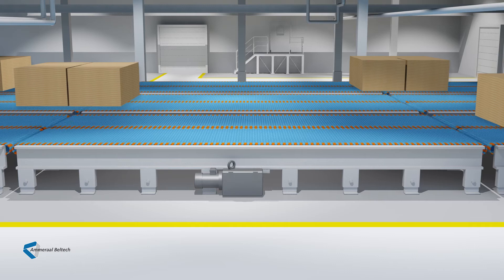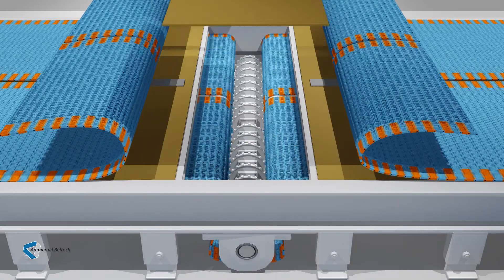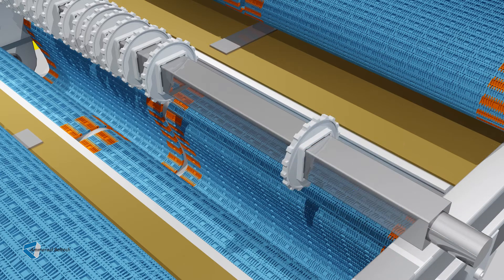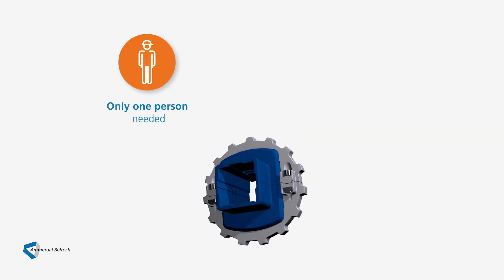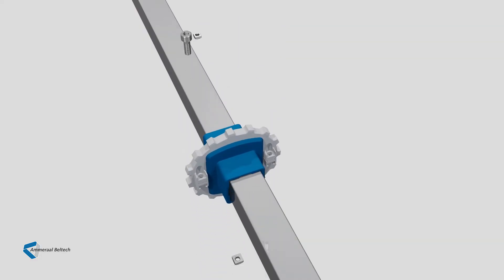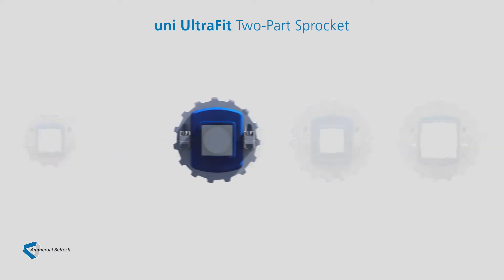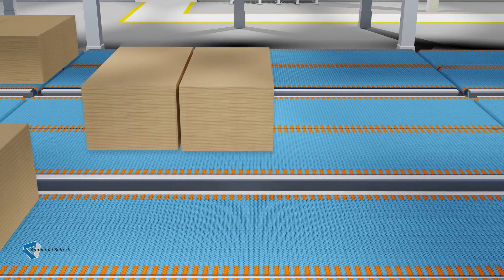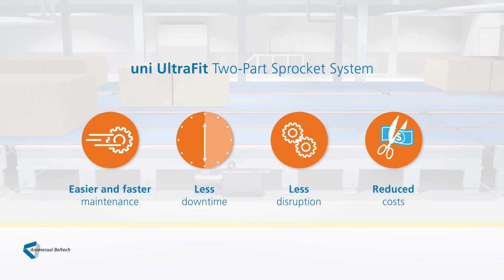uni UltraFit - Two-Part Sprocket System | Ammeraal Beltech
A truly innovative new belting product... Except that this time it's not a belt... Featuring it's unique combination of Built-in adapter-spacers, the new uni Ultrafit - Two-Part Sprocket system is a true revolution.